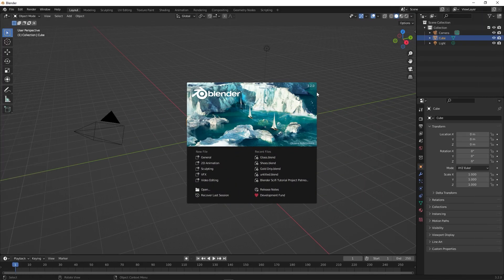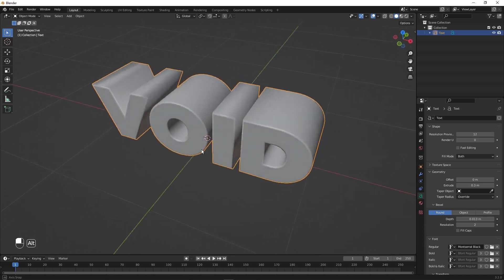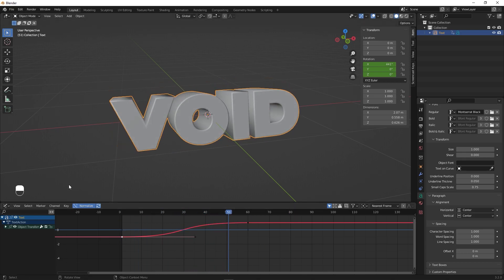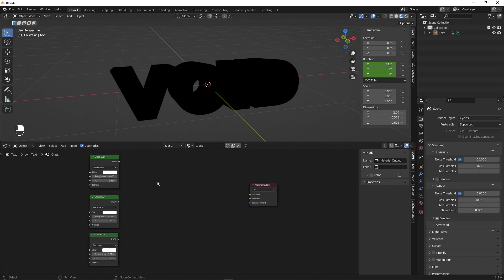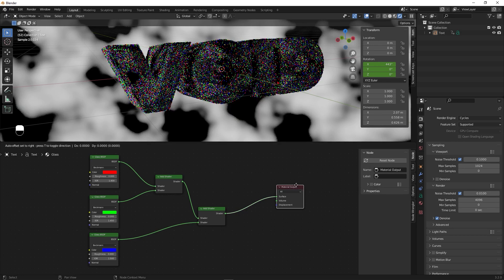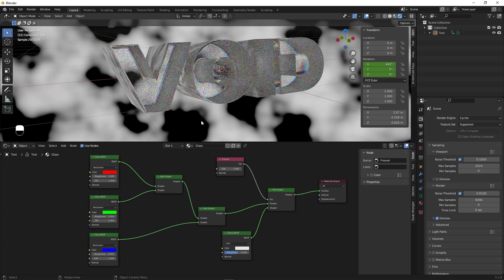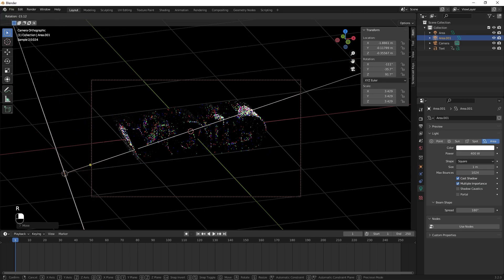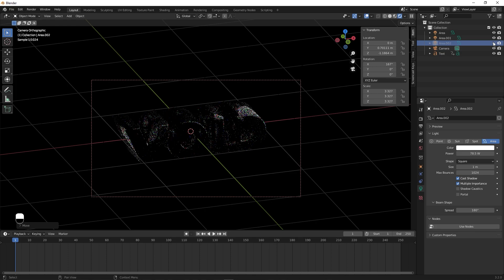Create Glass Dispersion Text Animation in Blender - Blender 3D Tutorial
In this, Blender 3D tutorial we will create Glass Dispersion Material and then use it on a Text Animation to create beautiful text animation in Blender 3D.

Motion Nations